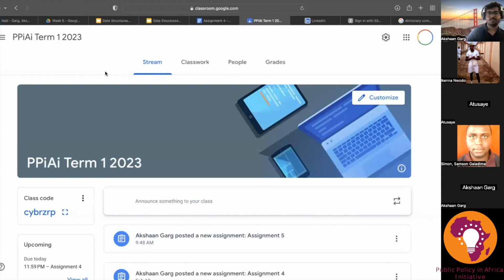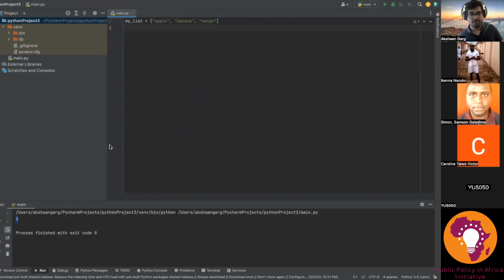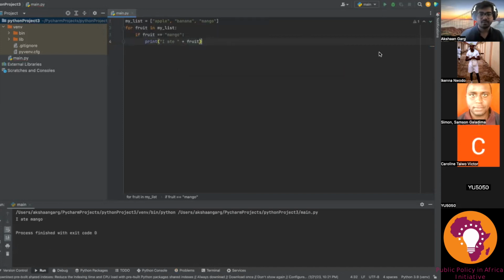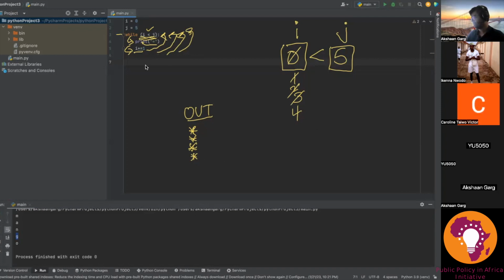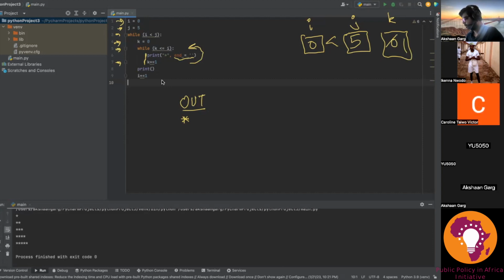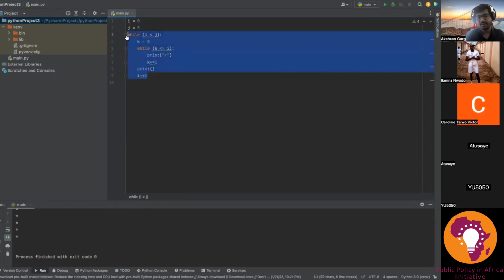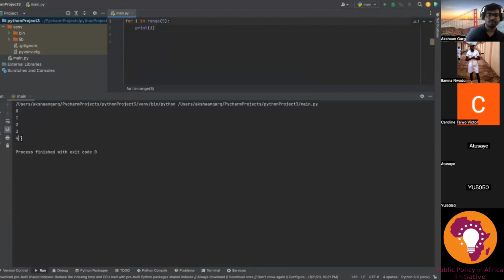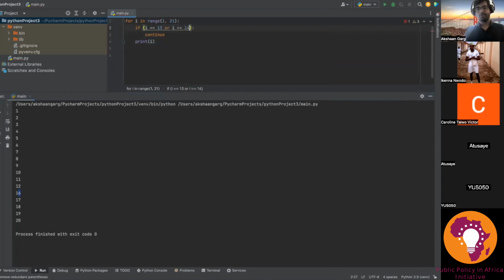PPiAI Coding Class - Term 1 2023 Lecture 7 - Loops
Lecture 7 of the Public Policy in Africa Initiative Coding Course for Term I of 2023. In this lecture our Coding Instructor, Akshaan Garg, introduces and demonstrates loops in Python, answering questions as they arise.